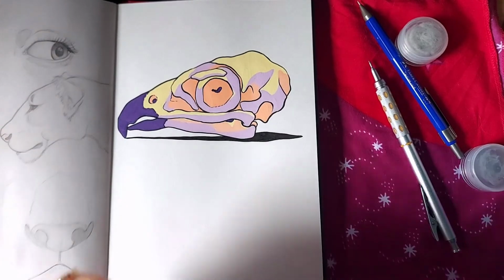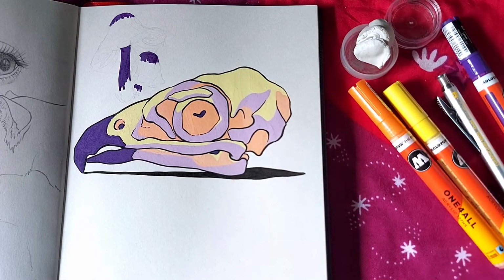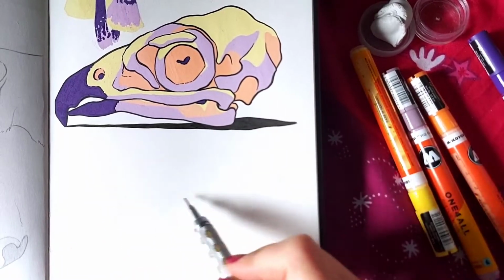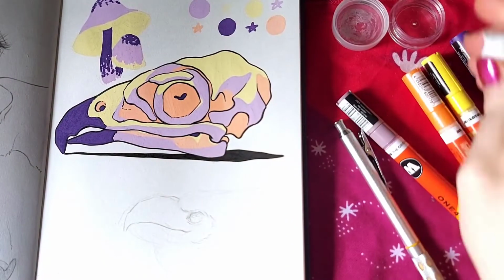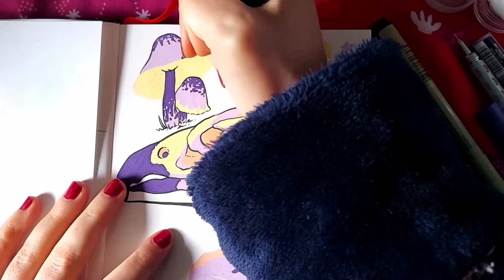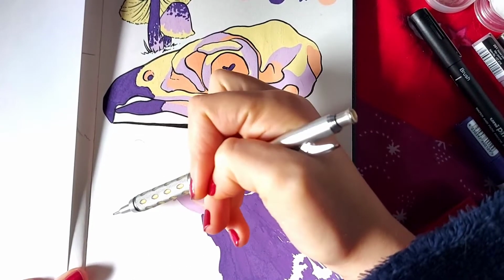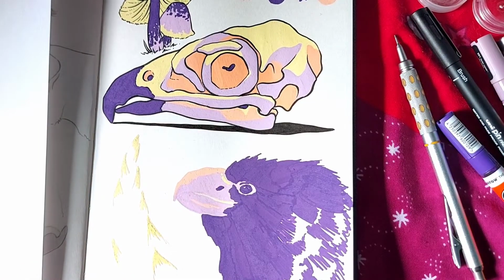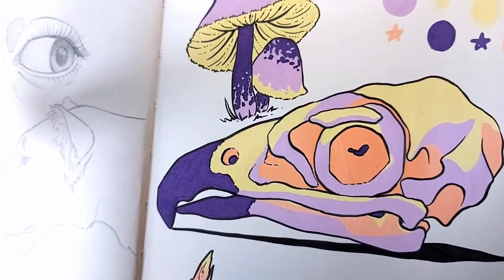Experimenting with acrylic markers || Sketchbook ☆draw with me☆ chat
Hello and welcome back! Join me today for some sketchbook experimenting using acrylic paint markers! I've used acrylic markers in the past for small details and backgrounds to sketches, but today I wanted to explore using them as the main component of the drawings. The two techniques I wanted to experiment with were blocking in flat colours, and using the pens loosely to create textural effects. During the video today I chat a little about the importance of experimenting in your creative practice, and how its a commonly held back by fear for a lot of artists.

If you draw along today you are welcome to post it on TikTok or Instagram with the hashtag drawwithmedaena so I can check it out! I may feature submissions in my youtube videos or social media stories.

MATERIALS:
Hahnemuhle nostalgie
Pentel Graphgear 0.9 mm with Ain Stein HB lead
Molotow acrylic markers in vanilla pastel, peach pastel, lilac pastel, and currant
Uni Pin Brush Pen
Micron 0.25 mm

TIMESTAMPS:
00:00 - Intro and materials
01:46 - Explaining process
5:18 - The importance of experimenting
08:27 - Safehouse and rough/neat sketchbooks
11:13 - Explaining process 2
12:55 - Process people and results people
15:51 - How do you view experimenting?
17:02 - Finishing up and closeups